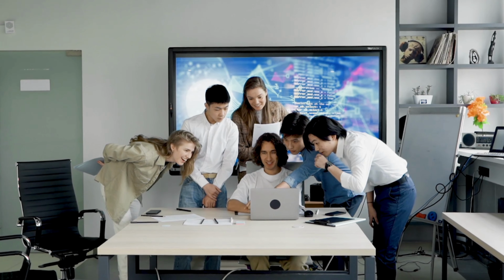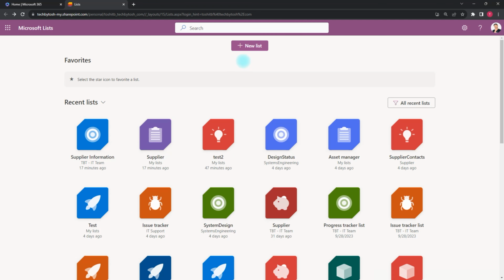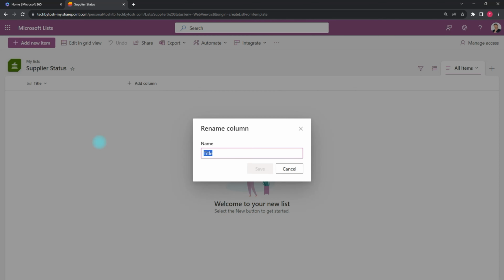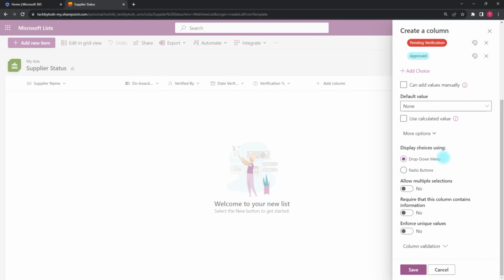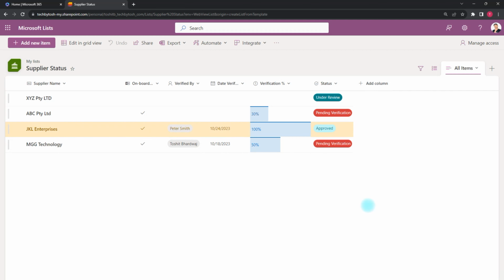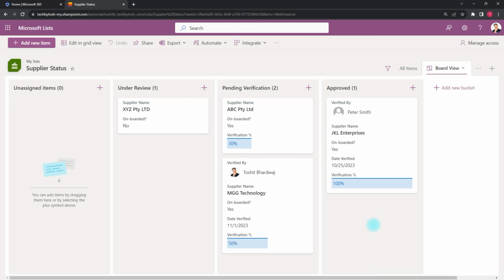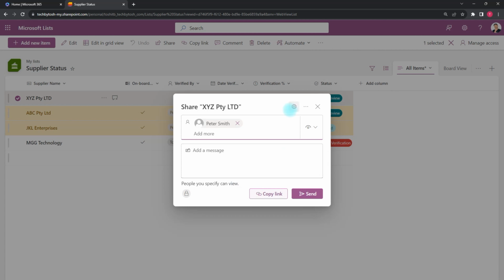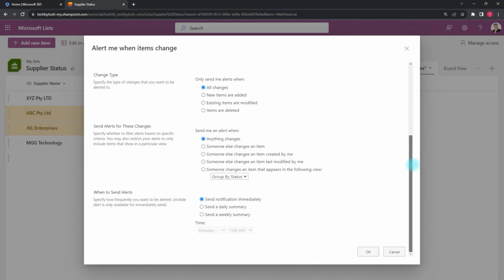Microsoft Lists: The Ultimate Tutorial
Microsoft Lists ultimate tutorial is a complete guide to learn about Microsoft Lists. Stop using Microsoft Excel to manage and track information and start using Microsoft Lists if you already have Microsoft 365 subscription.

Learn why Microsoft Lists are useful and how to use Microsoft Lists through app portal or through Microsoft Teams. Create lists based on ready made & easy to use templates. Set up rules and reminders to get notified on important activities such as addition, deletion or changes in the list items, and much more.

With Microsoft Lists, you can create, track, manage & securely share any type of information. Whether you want to track project activities, issue tracking, planning an event, create travel booking form or perhaps you want to track information for specific dates and want to create reminders and auto formatting on columns within the list, Microsoft Lists can do everything.

▬▬▬▬▬  Enroll in my SharePoint Course at UDEMY 🚀  ▬▬▬▬▬
Course: SharePoint Online: Complete Guide to Microsoft SharePoint

0:00 Introduction
00:30 Access Microsoft Lists App
01:06 Overview of Microsoft Lists Page
01:50 How to Create Microsoft Lists using Microsoft Teams
03:10 Settings & Sharing Microsoft Lists
04:00 SharePoint List using Microsoft Lists Portal
04:52 How to Create Microsoft List
09:30 Adding Columns to Microsoft List
16:12 Formatting Microsoft Lists
18:28 Conditional Formatting Microsoft Lists
20:00 Sorting, Filtering & Group By Microsoft Lists Columns
21:33 Saving a New View in Microsoft Lists
22:40 Creating Views in Microsoft Lists
24:44 Share Microsoft Lists
30:14 Create Rules in Microsoft Lists
31:52 PowerApps Overview in Microsoft Lists
32:30 Using Power Automate in Microsoft Lists
33:35 Setting up Alerts & Reminders in Microsoft Lists
34:13 Summary